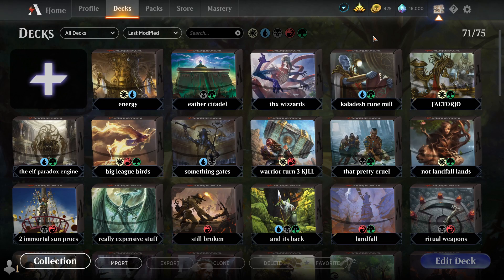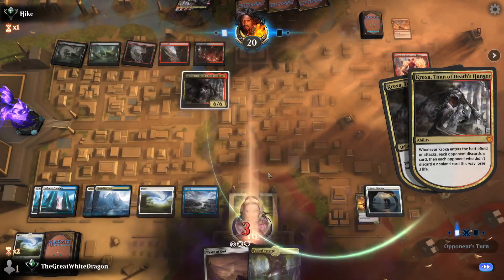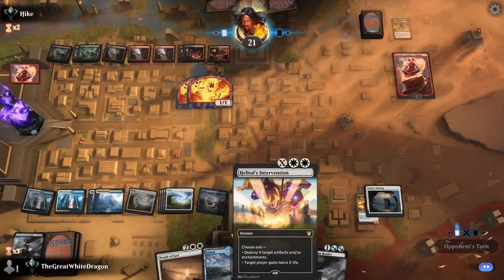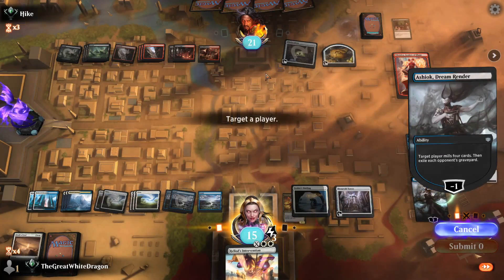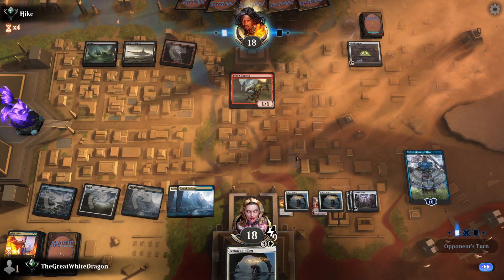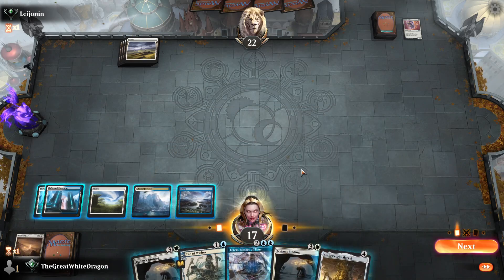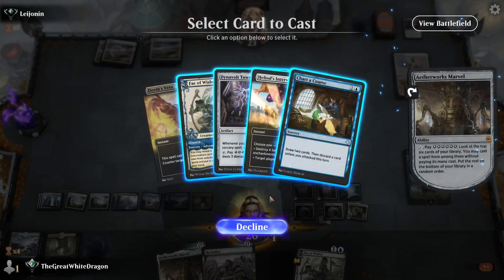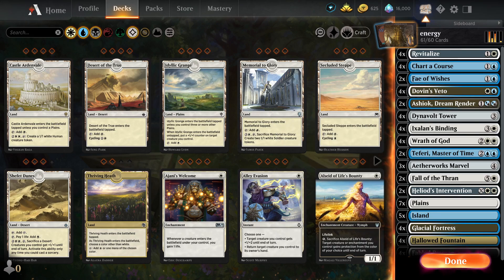WHY AETHERWORKS MARVEL SHOULD BE BANNED - Kaladesh - MTG Arena - Original Decks - Historic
so we did it a ultra fun deck with energy if you skip the 1st game and see how it goes in the 2nd game its amazing to say the least you can chain it almost to infinity and its fine also good life gain. best deck 2020

Deck
4 Revitalize (M19) 35
5 Island (KLR) 290
2 Teferi, Master of Time (M21) 75
3 Aetherworks Marvel (KLR) 219
7 Plains (KLR) 288
4 Dynavolt Tower (KLR) 235
4 Chart a Course (XLN) 48
2 Fall of the Thran (DAR) 18
4 Hallowed Fountain (RNA) 251
2 Fae of Wishes (ELD) 44
2 Ashiok, Dream Render (WAR) 228
4 Wrath of God (AKR) 46
2 Heliod's Intervention (THB) 19
4 Fabled Passage (ELD) 244
4 Glacial Fortress (XLN) 255
4 Ixalan's Binding (XLN) 17
4 Dovin's Veto (WAR) 193

Sideboard
1 Heliod's Intervention (THB) 19
2 Clear the Mind (RNA) 34
1 Paradox Engine (KLR) 259
1 God-Pharaoh's Statue (WAR) 238
1 Flood of Tears (M20) 59
2 Into the Story (ELD) 50
2 Omniscience (M19) 65
1 Settle the Wreckage (XLN) 34
1 Cleansing Nova (M19) 9
1 Sorcerous Spyglass (XLN) 248
2 Teferi, Hero of Dominaria (DAR) 207